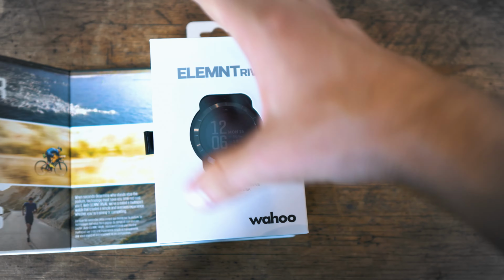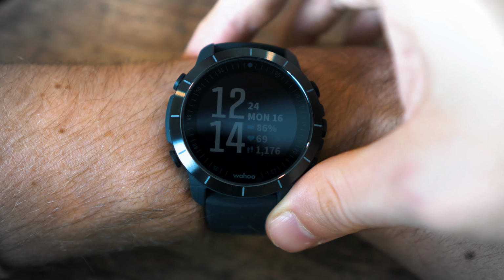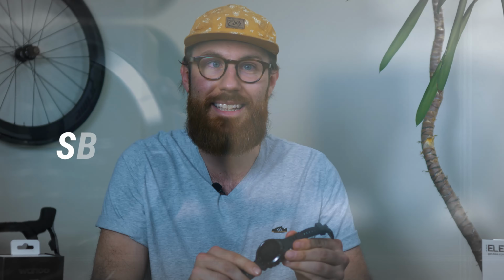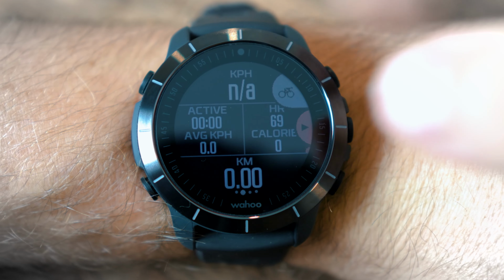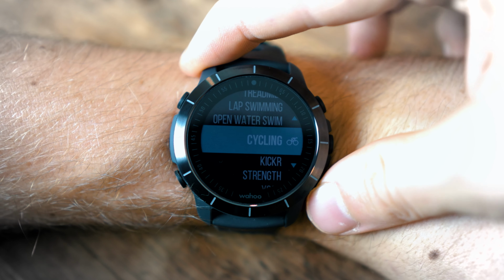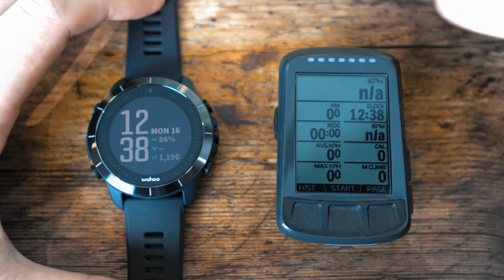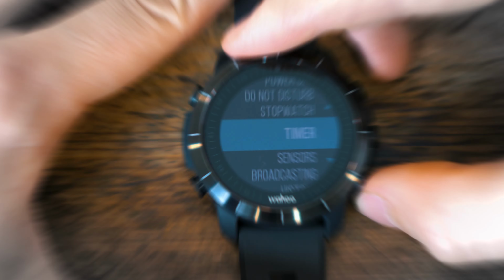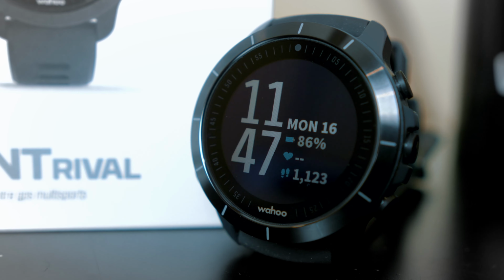Wahoo ELEMNT RIVAL Smartwatch Review // The waiting is over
We've been waiting for the Wahoo ELEMNT RIVAL GPS smartwatch...and it's finally arrived. We have a first look at the features it has to offer. If you are already invested in the Wahoo family, this could be the perfect choice for you.

Let us know what you think to the watch in the comments below!

0:00 ELEMNT Rival Watch Intro
0:20 Unboxing
0:41 Watch Display
1:12 Setup
1:50 Sport Profiles
2:36 Quick Zoom
2:54 Triathlete Profile - Touchless Transitions
3:40 Notifications & Menu
4:21 Battery Life
4:44 Kicker Smart Trainer Control
4:56 What do you think?

SPECS
Dimensions L 10” x W 2” x D 0.65” (in) //L 25.4 x W 5.08 x D 1.65 (cm)
Shipping Weight 0.7 lbs // 1.78 kg
Lens Material Gorilla Glass
Bezel Material Ceramic
Case Material Nylon Polymer
Battery Life Smartwatch Mode: 14 daysGPS/HR mode: Up to 24 hrs
Water Rating 5 ATM

ELEMNT RIVAL SENSORS
GPS & GALILEO
Barometric Altimeter
Compass - (GPS Based)
Accelerometer

ELEMNT COMPANION APP
Use the simple interface of your smartphonevia our free companion app to customize settings, configure workout pages andlink sensors. Store your ride history andautomatically sync workouts to your favourite training apps.

DESIGNED TO PERFORM
is built to perform, with a high contrast colour screen, easy to see in anyenvironment. The focus is on the athlete, andtrying to make the next workout, or race, asimple and pain free experience.

TOUCHLESS TRANSITION
Touchless Transition automatically transitions the ELEMNT RIVAL between legs of a triathlonso that you can maintain focus on your race,rather than your equipment.

MULTISPORT HANDOVERSet up your RIVAL and ELEMNT Bike Computerto automatically share data between devicesduring a triathlon, so that you can view yourrace on both devices.

PERFECT VIEW ZOOM
Perfect View Zoom allows you to zoom in andout of data fields that are most importantto you.

BATTERY LIFE
With a 24 hour battery when in GPS mode,you can tackle the longest races, and knowthe ELEMNT RIVAL will perform. The ELEMNTRIVAL battery will last for up to two weeks inregular smartwatch mode.

KICKR CONTROL
Pairs with KICKR Smart Trainers to allow youto train in three different modes: ERG, Level orPassive to just record your workout controlledby another app.

EDITING WORKOUTS
You are able to manually edit each leg of yourtriathlon or lap swim data. After the workout issynced, the athlete can modify individual legsof the triathlon by adjusting the time in thatspecific leg using sliders.